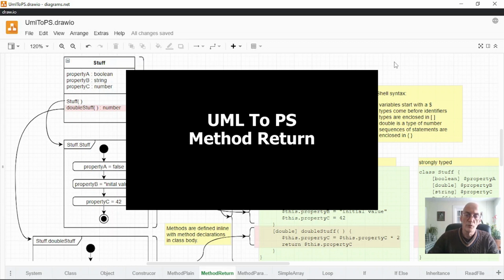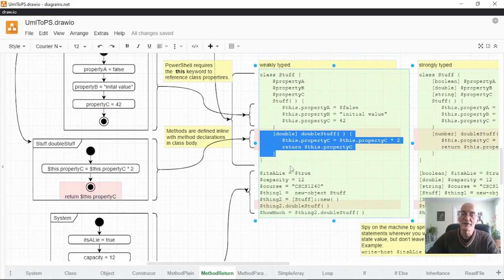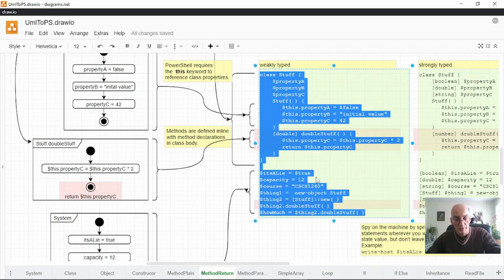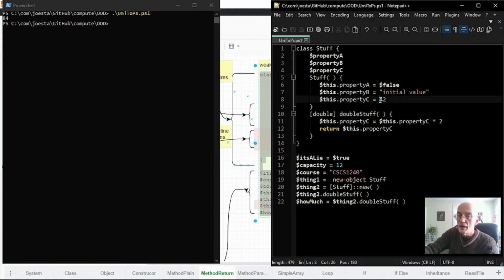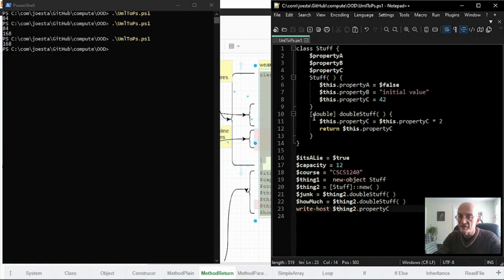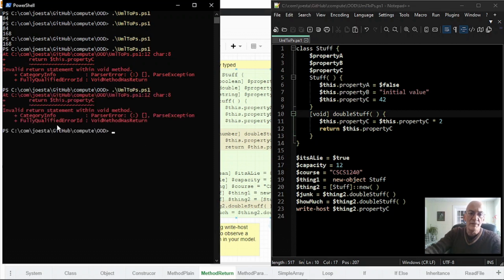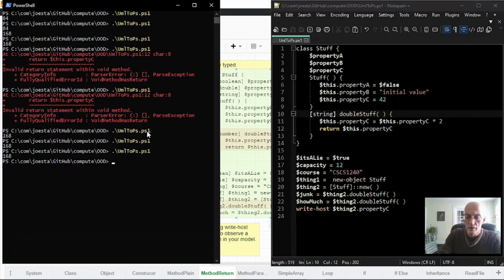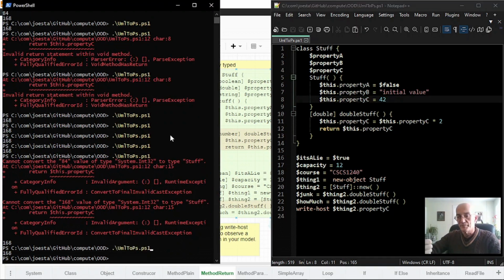UmlToPs Method Return